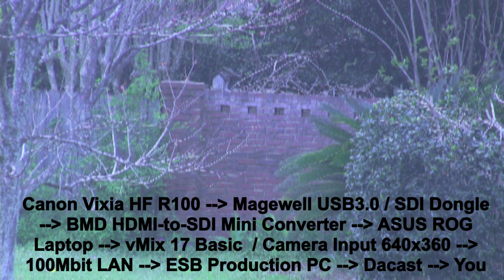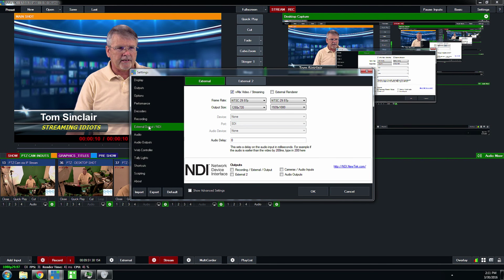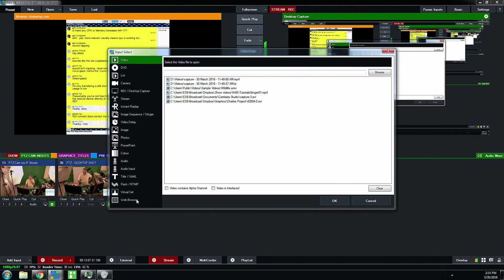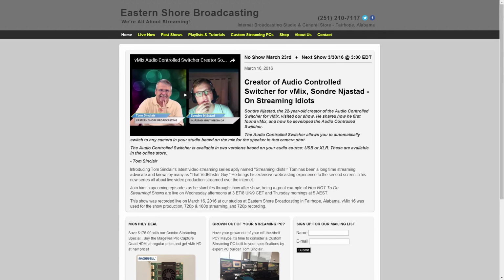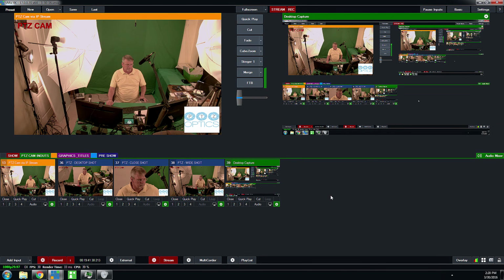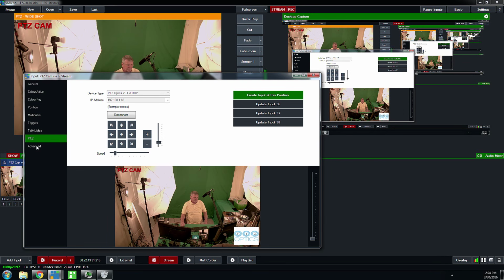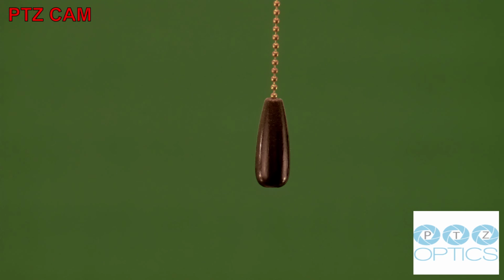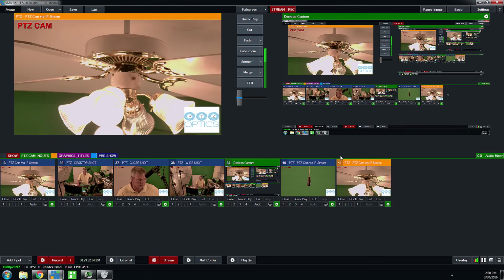vMix 17 First Look! NDI! PTZ Control! Web Browser Input! From Streaming Idiots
A first look at vMix 17 beta version includes NDI (of course), PTZ camera control and web browser input.

vMix 17's implementation of Newtek's NDI allows for the output of vMix on one PC to be used as an vMix input in another PC. Perfect for sharing cameras, sports graphics, Skype and more. NDI is here to stay!

Integrated PTZ Control allows vMix 17 to make multiple PTZ presets, then switch cameras using those presets. Very cool! This might just eliminate the need for a separate PTZ controller.

The new Web Browser input in vMix 17 allows you and me to bring in a browser page as an input in vMix and control that browser page from within vMix. See examples in this video.

Introducing Tom Sinclair's latest video streaming series aptly named "Streaming Idiots!" Tom has been a long time streaming advocate and known by many as "That VidBlaster Guy." He brings his extensive webcasting experience to the second screen in his new series all about live video production streamed over the internet.

Shows are live on Wednesdays at 3 ET/8 UK/9 CET and Thursdays at 5 am AEST

This was recorded live on March 30, 2016 at our studios at Eastern Shore Broadcasting in Fairhope, Alabama. This show was produced, streaming & recorded using vMix 16 for the show production, 720p & 180p streaming and 1080p recording.